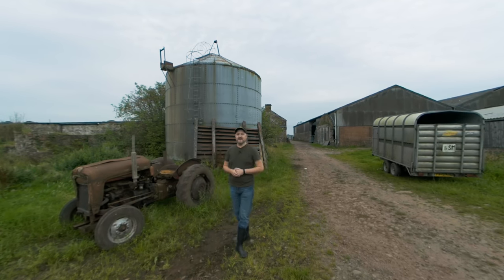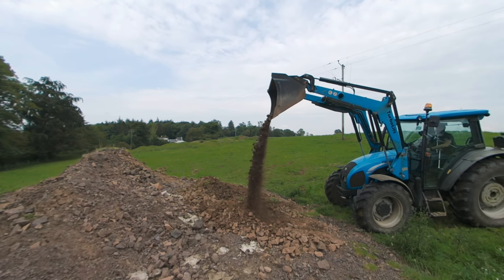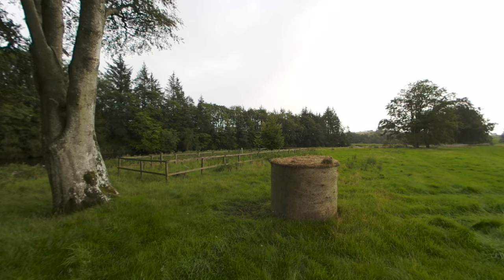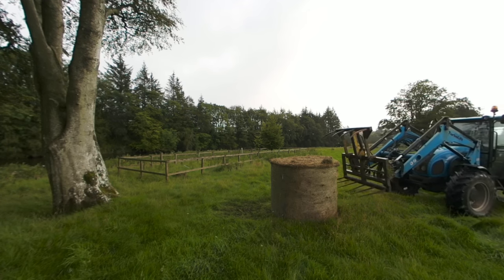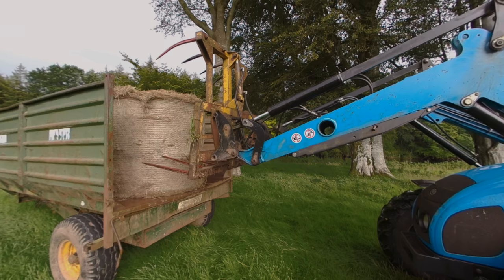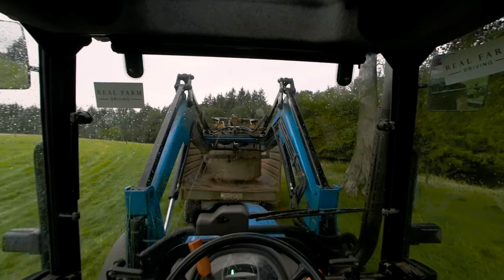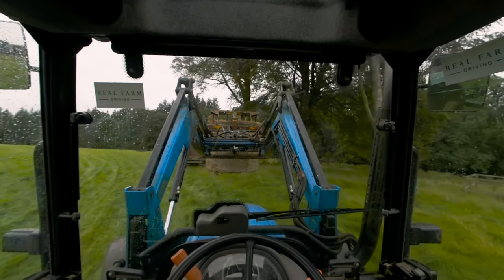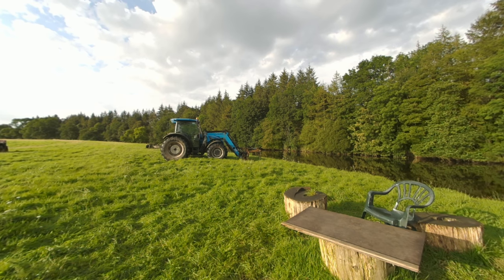Driving a Real Tractor in First-Person (POV)! - in VR180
In the last of four VR180 videos I teach you how to operate a Landini Powerfarm 95 tractor on a working farm. You will do some bucket work before tackling bailing operations. Watch in 2D or 3D and look around with 180 degrees of freedom!